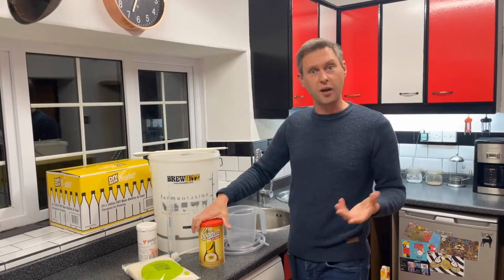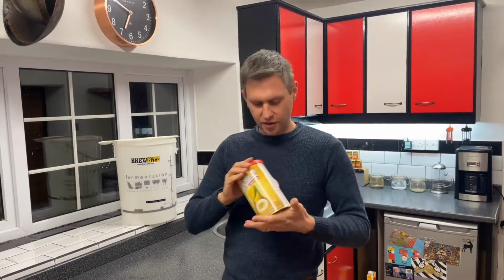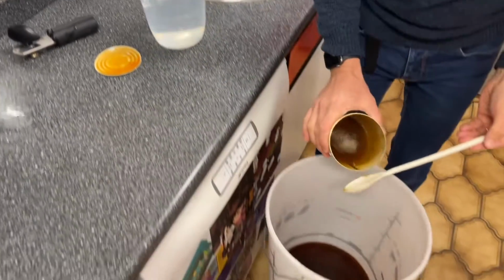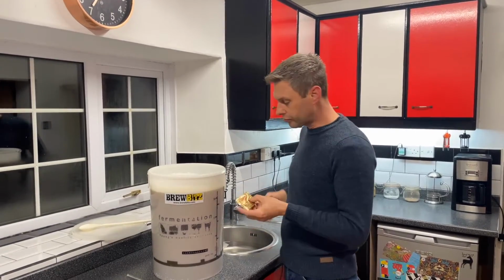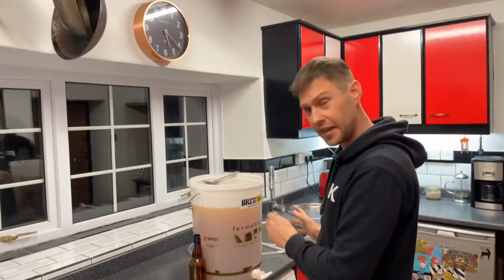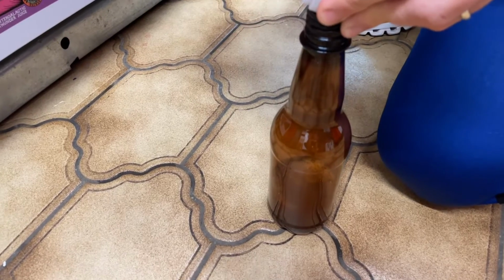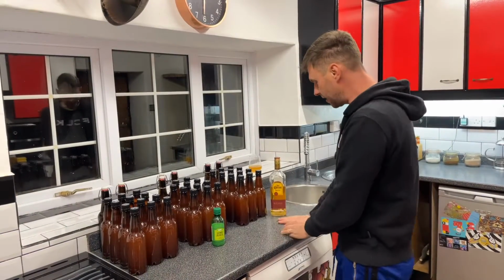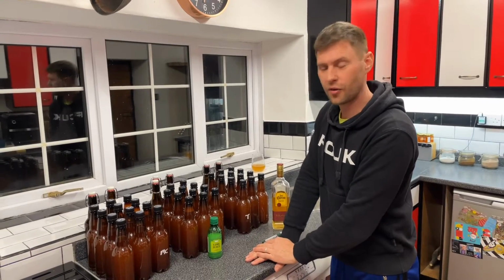Brewing up a Coopers Mexican Cerveza and adding a twist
Coopers Mexican Cerveza lager beer kit has been around for a long time, so I thought it was about time I brewed this on video. Especially as the instructions in the kit are very basic.

This is a quick kit to make and from opening the tin, to bottling can take as little as 7 days.  Then just 3 more weeks and this lager beer is ready to drink.

A lot of people like to have a cerveza beer with a chunk of lime, so I thought I’d add some lime juice to the lager - think Sol

And I like a beer that has tequila in (think desperado), so why not give this Coopers Mezican Cerveza a twist.

It’s a quick kit to make and I like to use beer enhancer to give it a bit more body than just using sugar, or it can be a little thin on the mouth feel.

If you need any help, advice or tips on making this coopers mexican cerveza beer kit, the get in touch using the comments below.

If you would like to buy a coopers mexican cerveza, then they are available on our

 Cheers & Happy Brewing

Davin